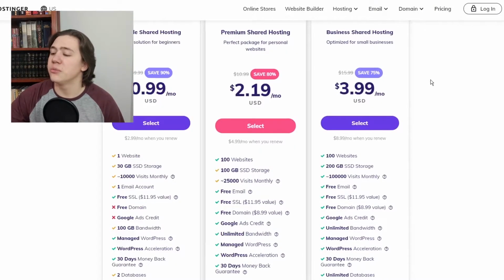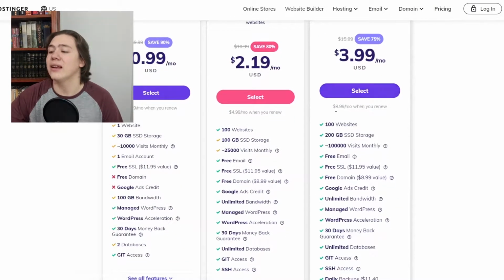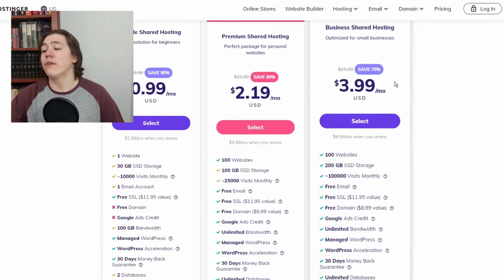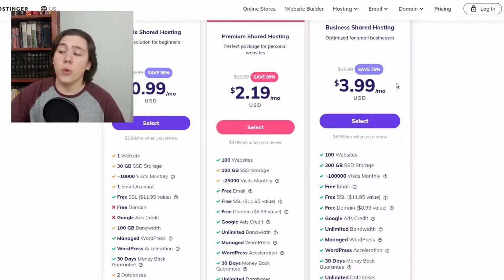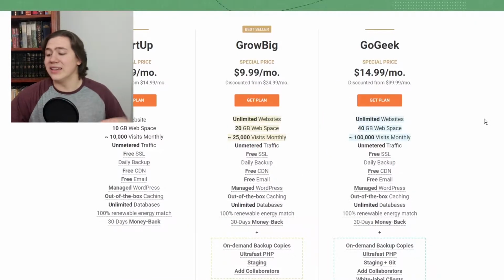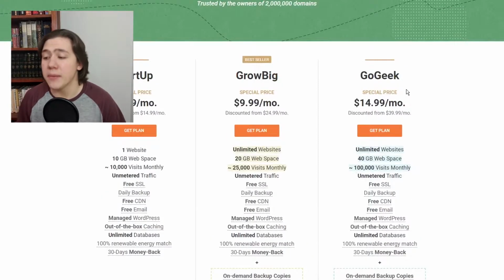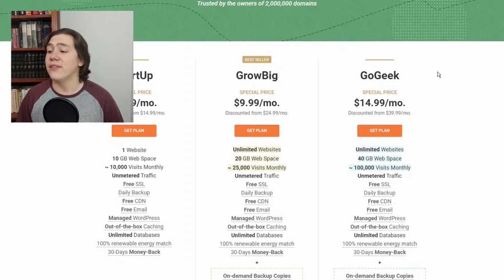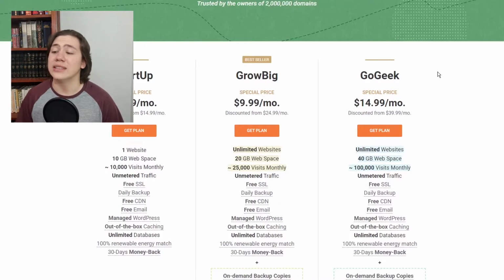👉 Hostinger vs SiteGround 🔥 Both Solid But Who Wins?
Hostinger vs SiteGround review - The web hosting industry is a very competitive market. If you’re conflicted between using Hostinger or SiteGround on your website, this video is here to help.
1️⃣ 💥👇 Read my in-depth HOSTINGER review for 2026👇💥
🤑 Plus receive a special discount from my site 🤑

Hostinger vs SiteGround - Both Solid, But Who Wins Transcript:
Hello everyone Carson here and in today's video, I'm going to be comparing two different website hosting platforms, hosting her and siteground and telling you which one is better.
Alright, so let's get into the video. Now the first thing we need to do obviously, is just take a look at both of these hosting platforms, compare them compare their features and prices, and come to a conclusion about which one is better now So Chrome and hosting are both offer three cheap hosting plans, three different levels, you could say, of hosting plan for people to purchase, hosting or offers a single premium and business plans, whereas siteground has special names for their plans, naming them the startup growbig and gogeek. Now aside from just picking off of the naming scheme alone, we actually have to look into the prices and the feature comparisons between these two hosting websites and kind of see which one provides a better service overall. Now surprisingly, between these two websites, there's actually a decisive winner on which provides better services, I'm going to have to give it to hosting on this one because I think all of their plans are consistently better and cheaper for the amount of storage and resources you get than siteground. So let me break it down for you and just tell you about all the different reasons why hosting seems to come out on top in this comparison. Now hosting is most expensive plan is slightly more expensive than siteground, which may seem like an advantage for siteground at first because you know the cheaper plan the better plan but it's actually not when you actually look at the features and bother to compare all the features and services which you are receiving all of the backend stuff which you won't see just from the prices hosting are easily comes out on top. Now actually hosting those most expensive plan is slightly more expensive than siteground is middle plan. But surprisingly, it actually has incredibly better features than siteground plan if we're comparing just off of the price and the features you get for that price. For example, siteground limits you to around 30 gigabytes disk space for their middle ground plan. Whereas for hosting there's most expensive plan only slightly more than siteground is middle plan, they offer you up to 200 gigabytes of storage. As you can see that is quite the difference in size. That is quite the increase in storage capacity for about the same price that's putting hosting you're far in the lead. Now if you compare the full price between hosting there's most expensive plan and site grounds most expensive plan, you'll find out something quite funny. siteground is most expensive plan is actually around four times more expensive than hosting there's most expensive plan, there's a reason hosting or is known as one of the cheapest and best website hosts out there. And that reason is because it's well deserved. siteground just really doesn't compare in features prices, any of that now both hosts do provide pretty good WordPress managed hosting and cloud hosting plan. That's not really the comparison we're going to be talking about today though, because we do have all the features and comparisons we need to figure out which ones are better between these two hosting company now one benefit siteground has is that whereas hosting are only provides around a weekly backup siteground does provide daily backups across the board, which can come in handy. So that's a feature that siteground does take ahead of hosting.

With that said, we don’t let brands dictate our opinions - if we said it, that means it’s what we truly believe. Buying through our links will not cost you anything extra and as a matter of fact, may cost less due to discounts.

Please give my video Hostinger vs SiteGround - Both Solid, But Who Wins? a big thumbs up.